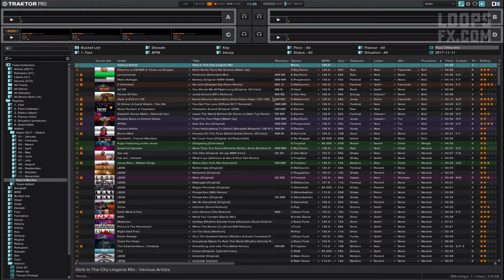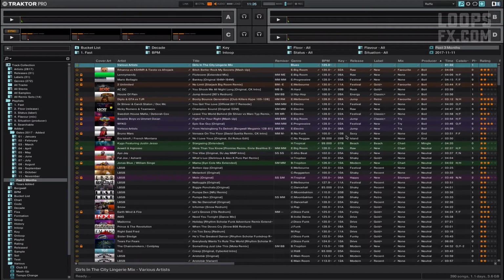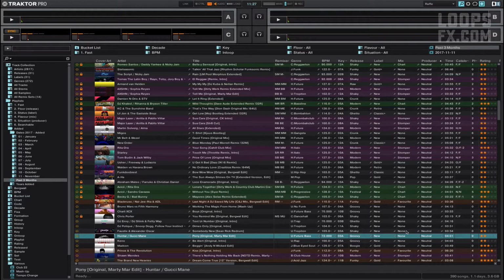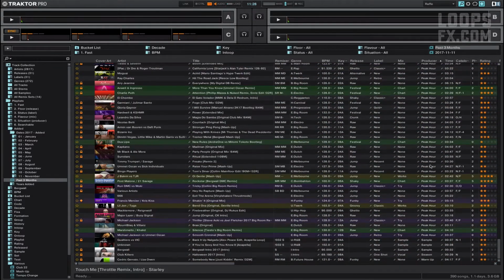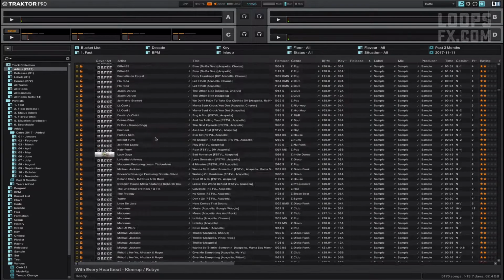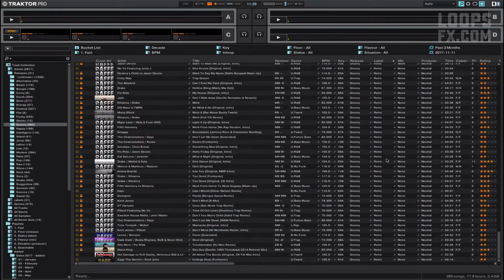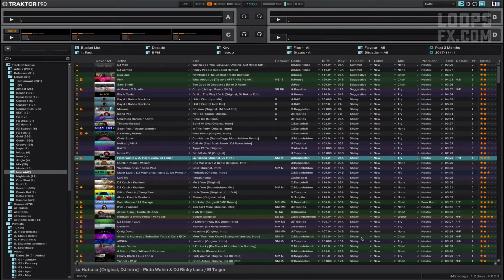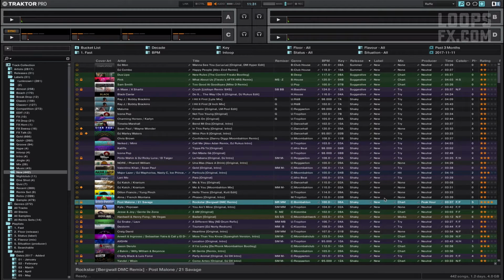Better Library Management in Traktor Pro by BERGWALL + BLOOPERS #002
In this episode of Loops FX I show you how I tag tracks in Traktor Pro to get a better and faster selection of tracks. A free work around, a brain twister.

The background groove comes from my lates track "Legend"

*** RELEASE = FLOOR

Alternative
Boogie
Corny
Crunk
Drive
Energy
Epic
Festival
Flat
Funky
Ghetto
Happy
Intelligent
Island
Jump
Latino
Low
Modern
Party
Pop
Raw
Ritmo
Rock
Sexy
Shaky
Suggestive
Summer
Sweat

*** LABEL = STATUS

Almost
Beach
Classic
Classic+
Gold
Gold+
New
Recent
Retro

*** MIX = FLAVOUR

Chart
Favourite
Hit
None
Stomper
Try
Works

*** PRODUCER = SITUATION

Bananas
Birthday
Boil
End
Mingle
Neutral
Peak Hour
Season
Warm Up